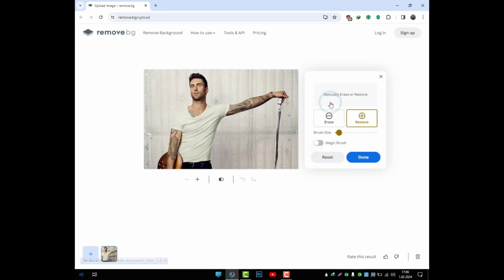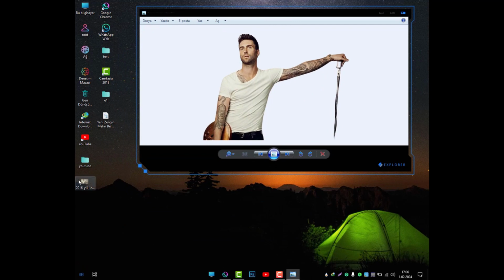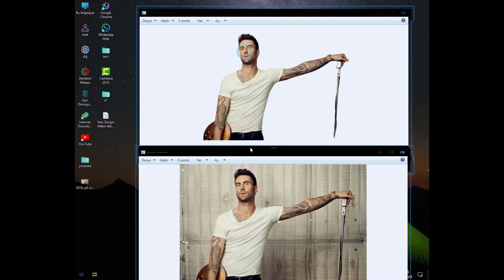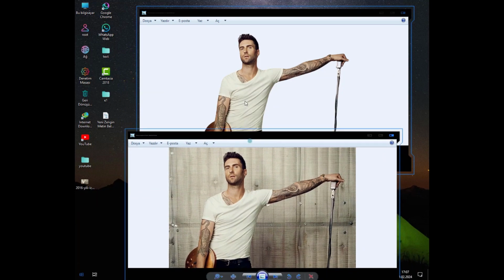How to Remove Background from Photo in 10 Second (No Program Required) ⏬👇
Learn to remove the background from any photo in just 10 seconds with our quick and easy tutorial. Perfect for beginners and professionals alike, this guide will show you step-by-step how to achieve a clean, background-free image using a simple online tool. Say goodbye to complicated editing software and hello to fast, effective results. Tune in now and transform your images in a flash!